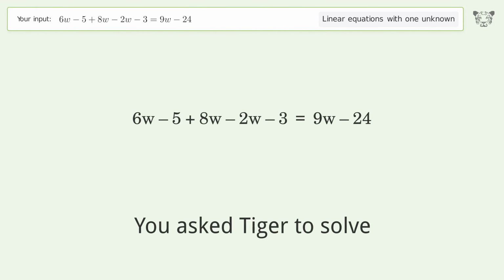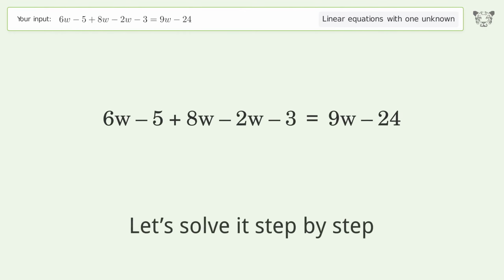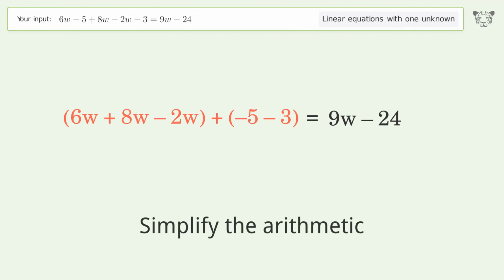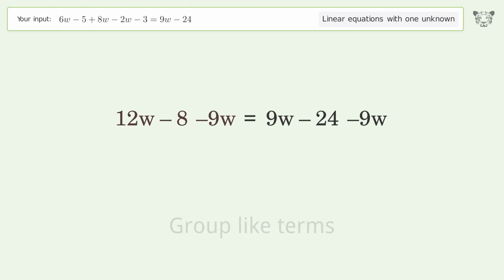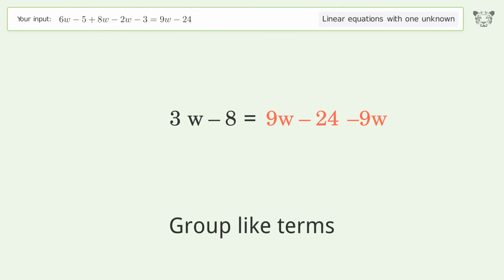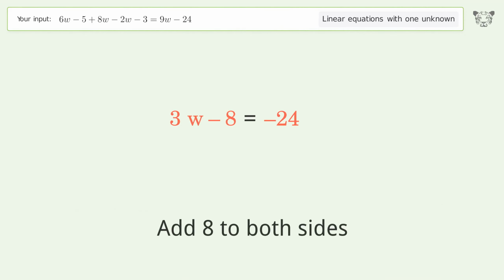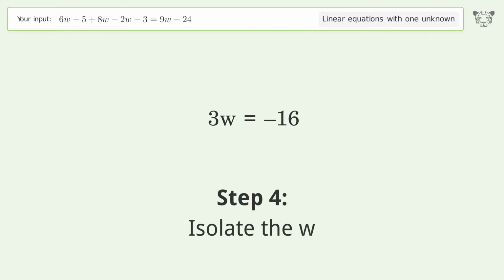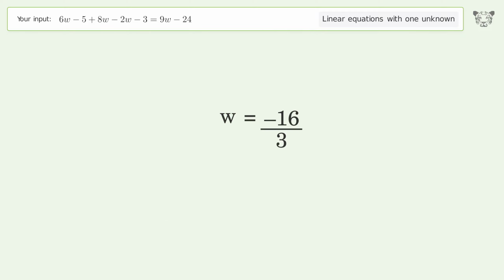Linear equation with one unknown: Solve 6w-5+8w-2w-3=9w-24 step-by-step solution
Solving 6w-5+8w-2w-3=9w-24 using the linear equation with one unknown solver

for a step-by-step and more tips and tricks for dealing with linear equations with one unknown.